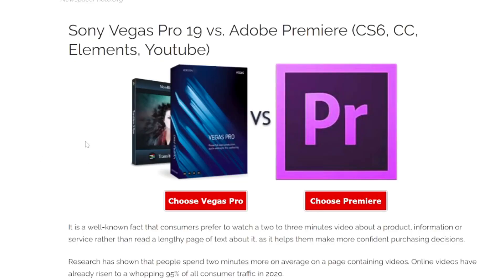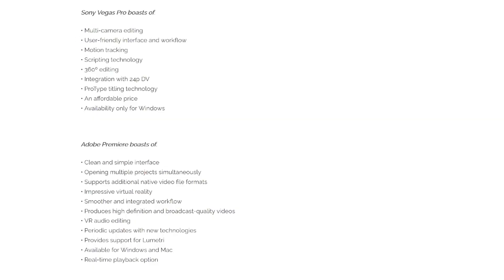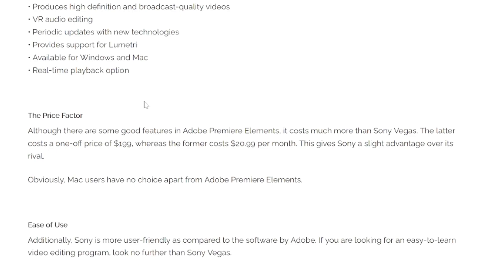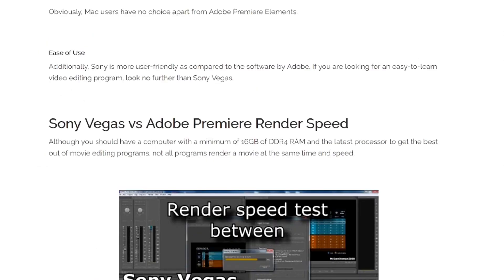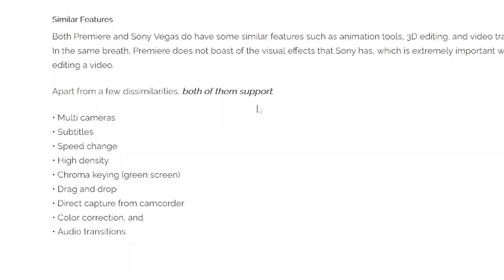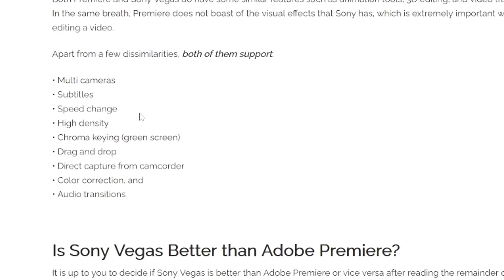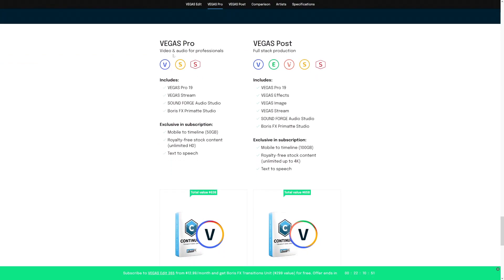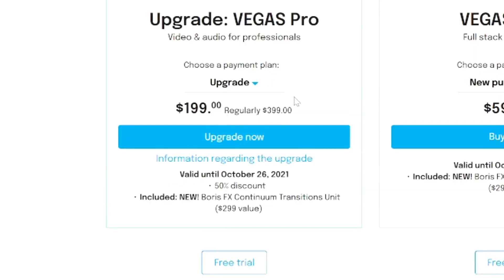VEGAS Pro 19 VS Premiere Pro 2021 - What's Different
- - • Today we will be comparing VEGAS Pro 19 with Premiere Pro 2021! Make sure to SMASH that like button below as well! Stick around for more content!